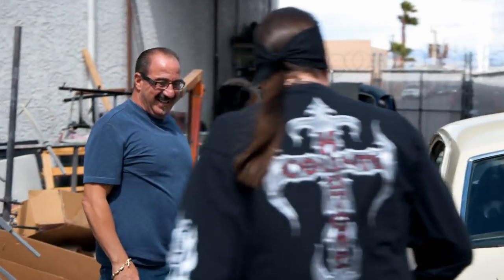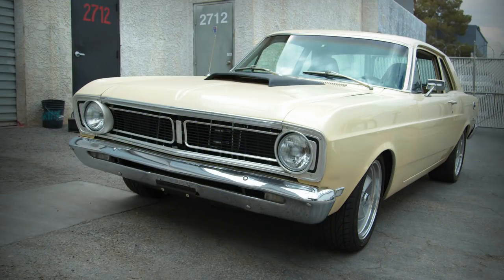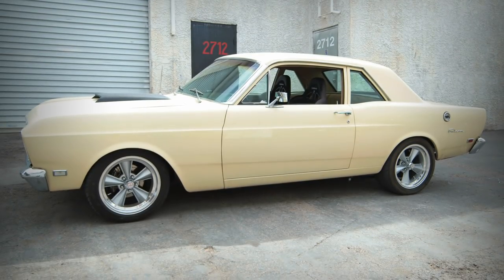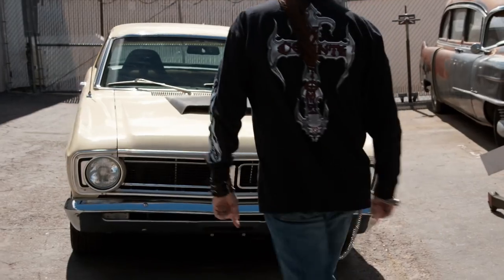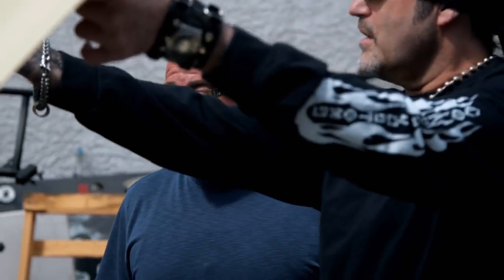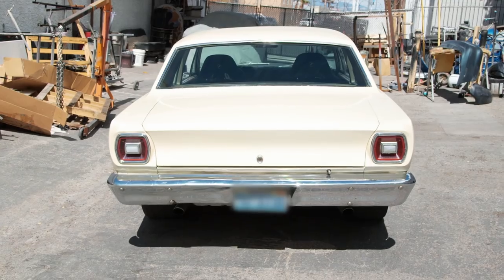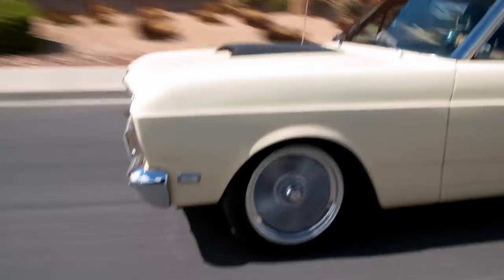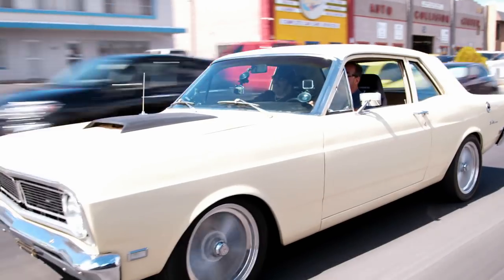Counting Cars: Danny Envies Davey's 1969 Ford Falcon (Season 7, Episode 11) | History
Davey stops by with his newly acquired 1969 Ford Falcon, and takes an envious Danny for a drive in this clip from Season 7, Episode 11, "The Amazing Z".

On "Counting Cars," Danny "The Count" Koker and his team restore, customize and sell cars in a hurry, scrambling to keep their Las Vegas shop in the black.

HISTORY®, now reaching more than 98 million homes, is the leading destination for award-winning original series and specials that connect viewers with history in an informative, immersive, and entertaining manner across all platforms. The network's all-original programming slate features a roster of hit series, epic miniseries, and scripted event programming. for more info.